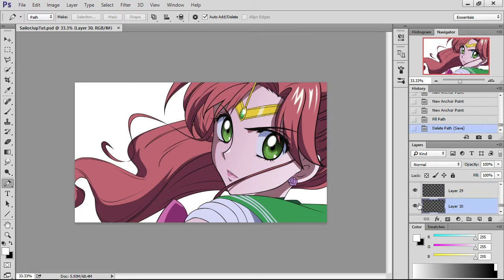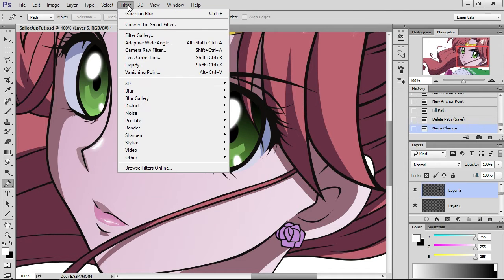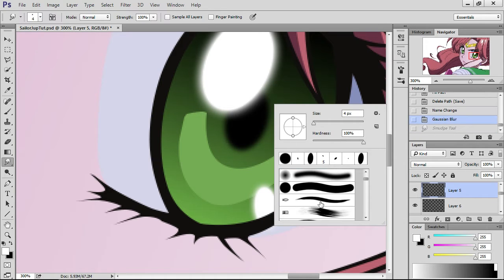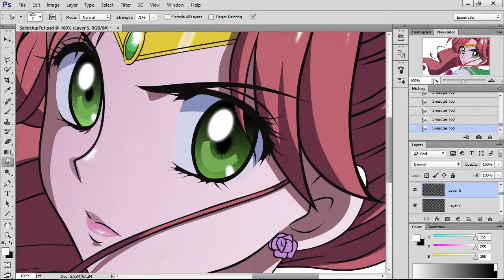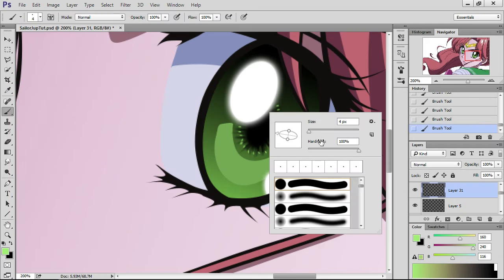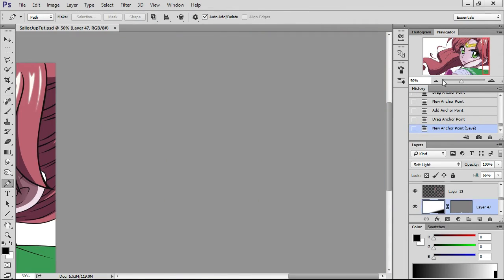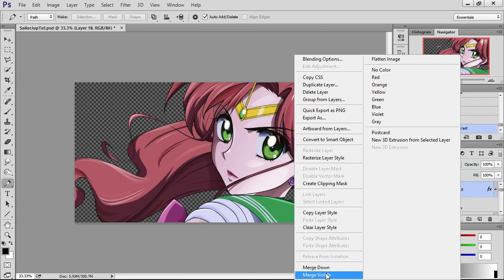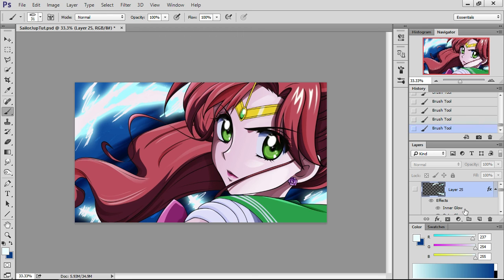Adding Special Details To Your Image - Sailor Jupiter In Photoshop #3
Today we will be finishing up the Sailor Jupiter art. I will be showing you how I increase the detail in my photos to give the image much more richer and vibrant look to it

The photo is from Sailor Moon Crystal - Sailor Jupiter